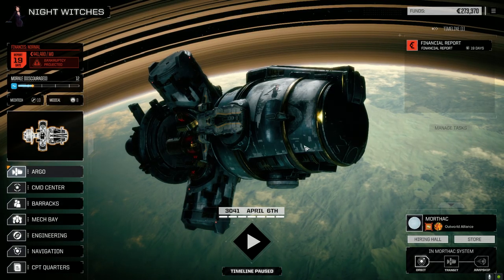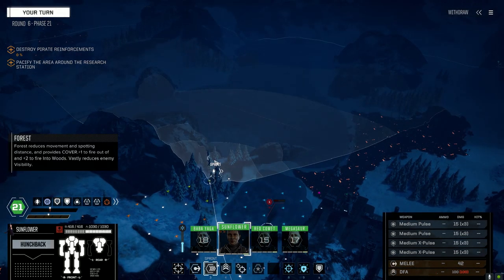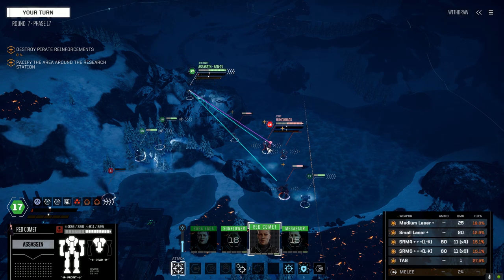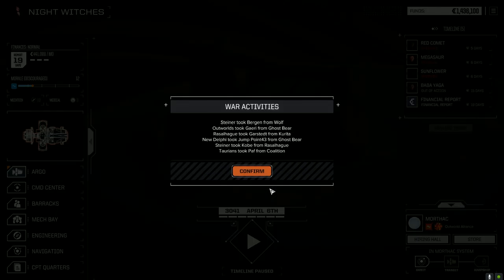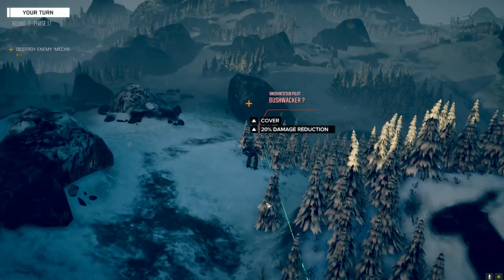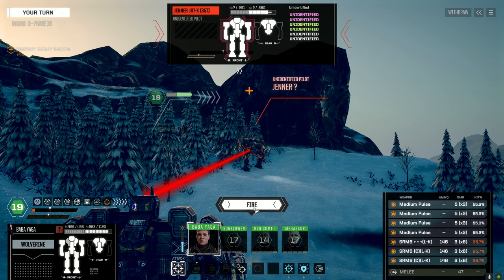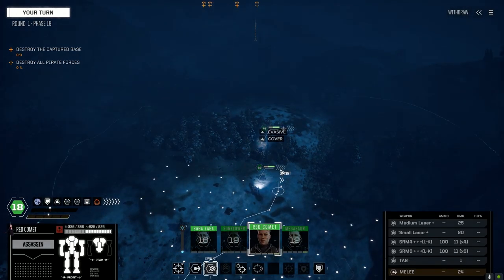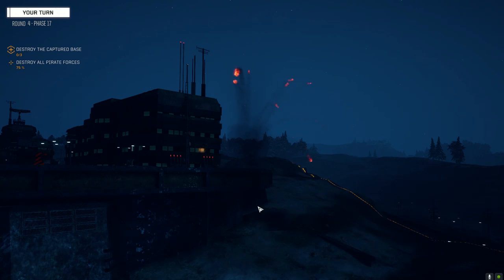Roguetech - Night Witches - Ep28